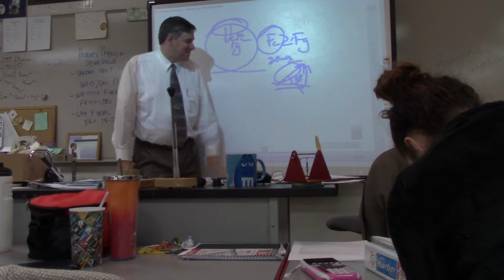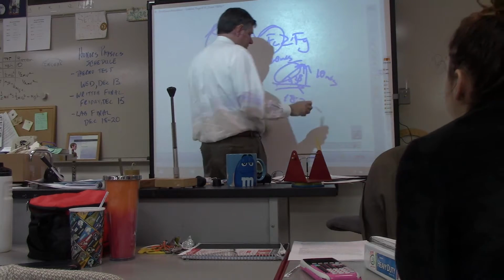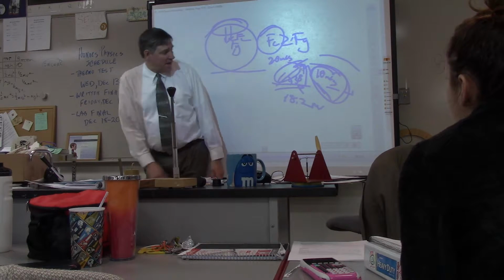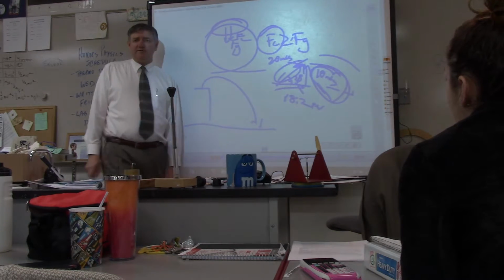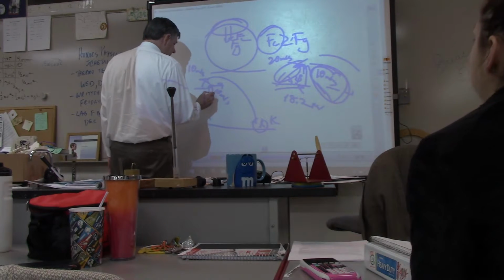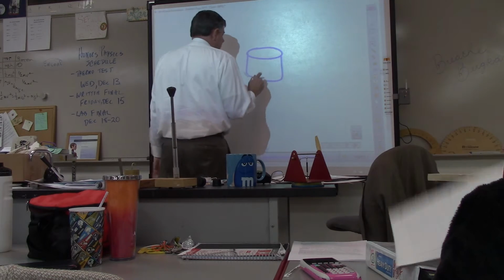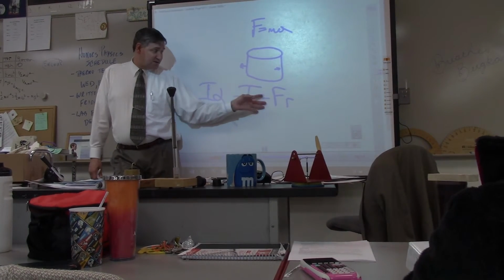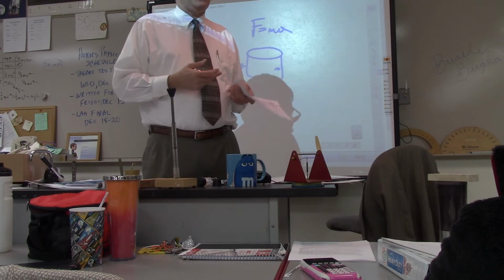H Physics Final Review 2